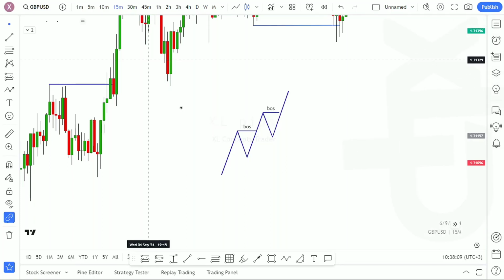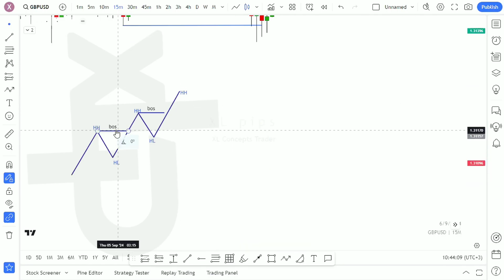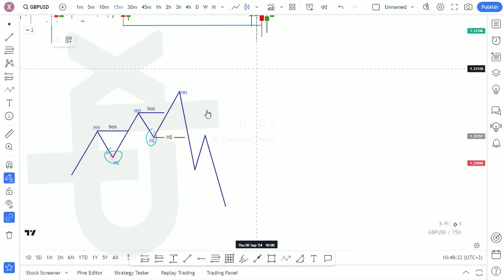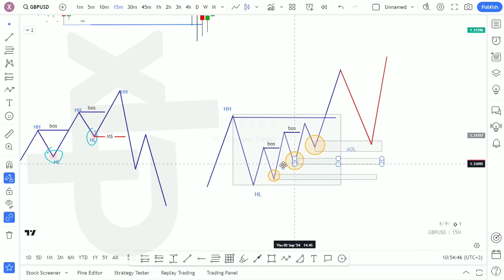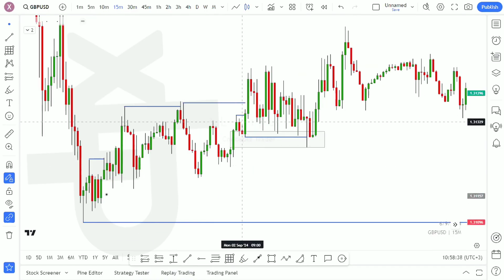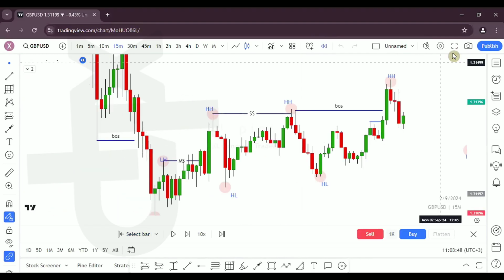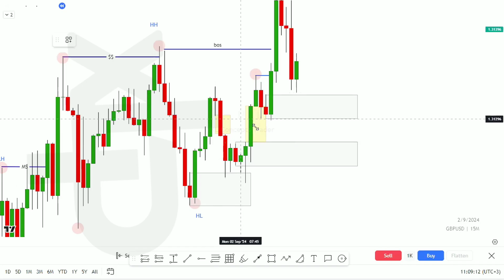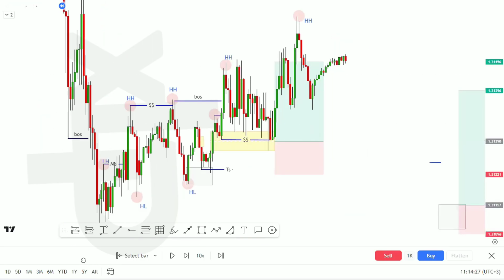MAJOR & MINOR STR: BREAK OF STRUCTURE AND HOW TO USE IT CORRECTLY.